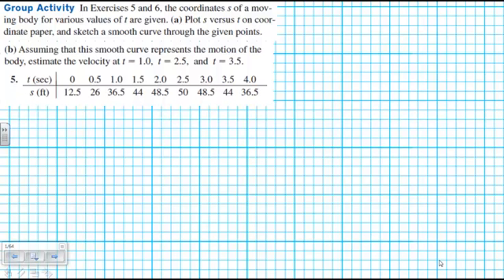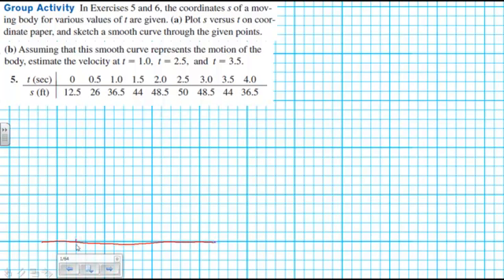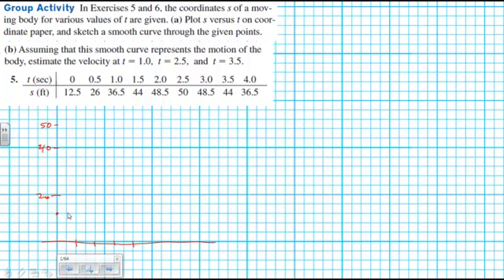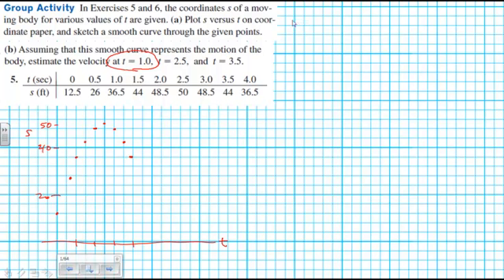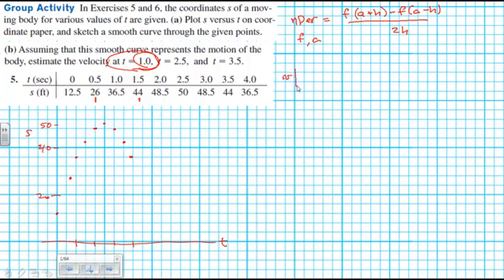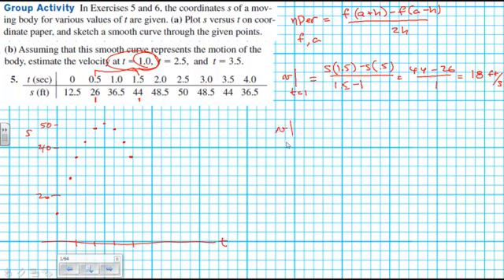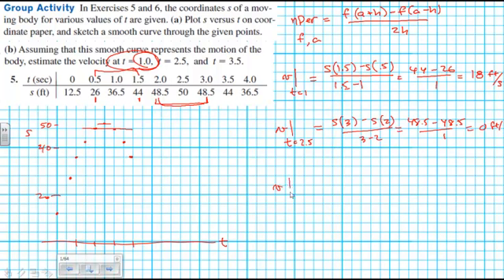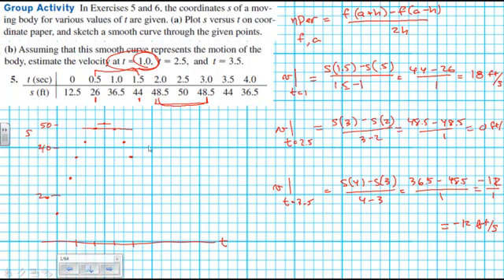fdwk3e 03 04 hw 5